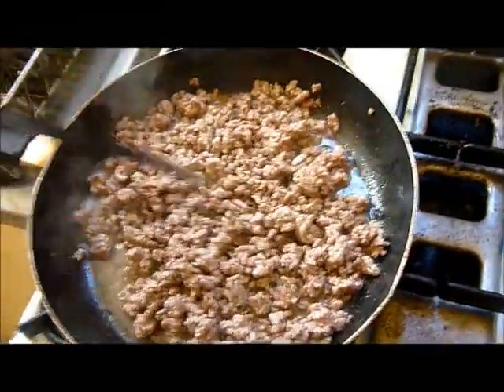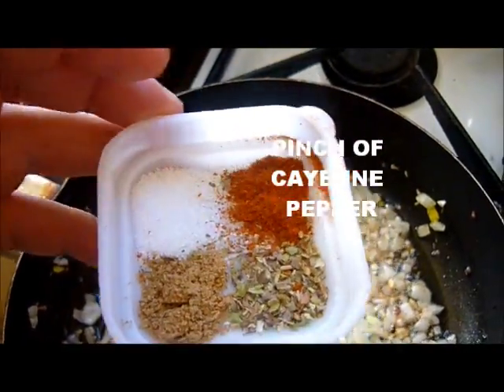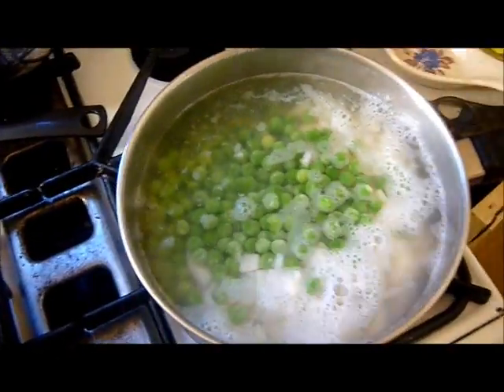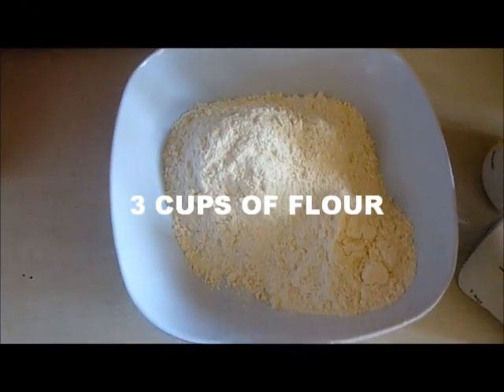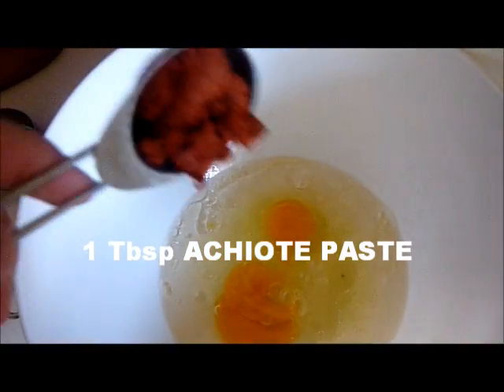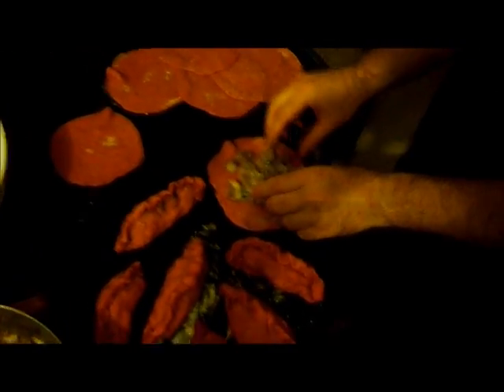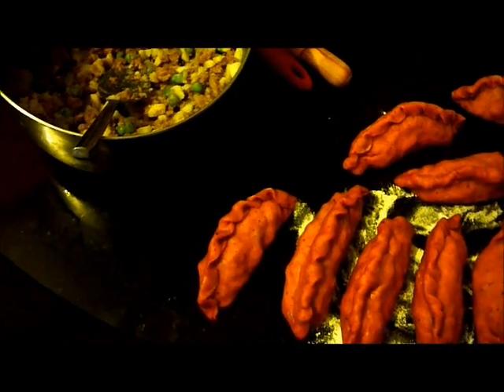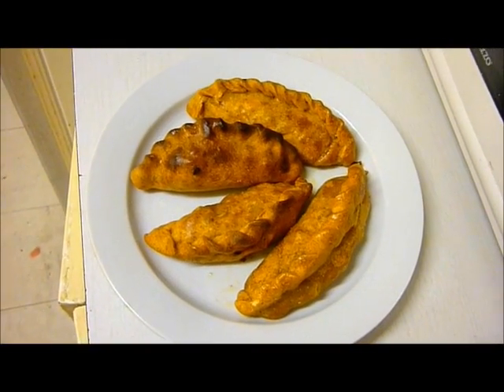Salteña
My attempt at cooking and vlogging the national dish of Bolivia.